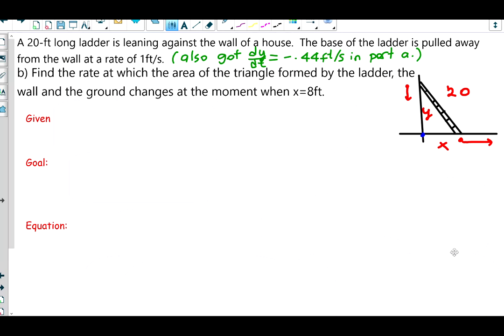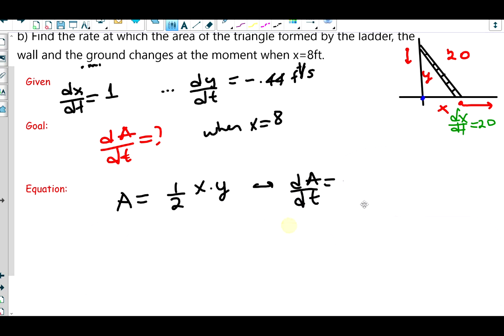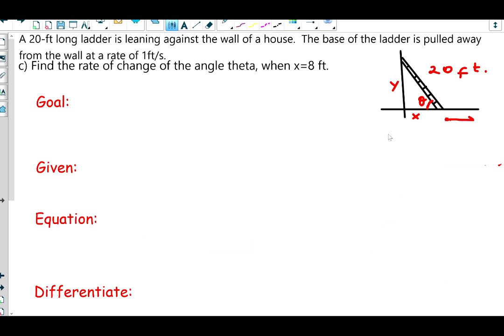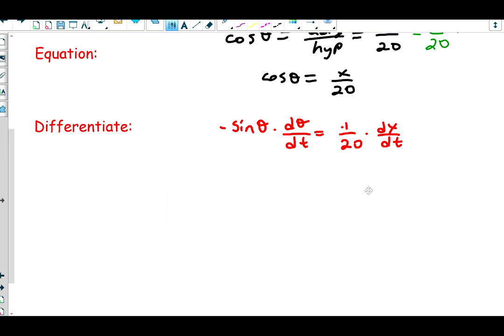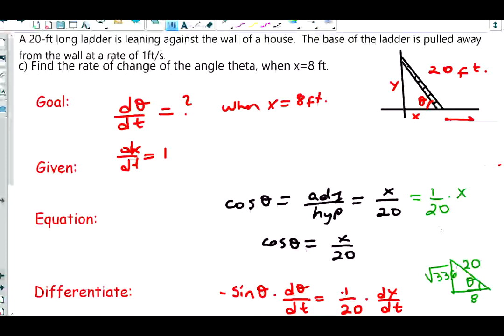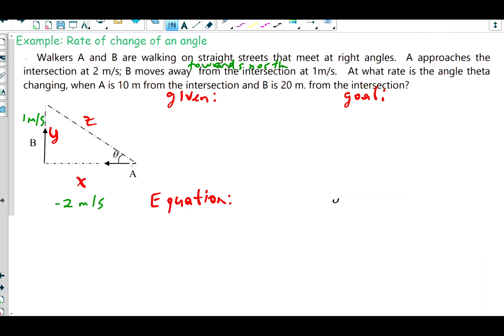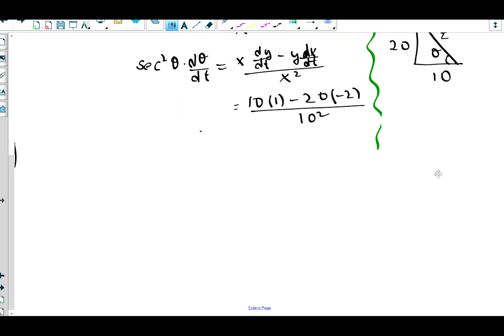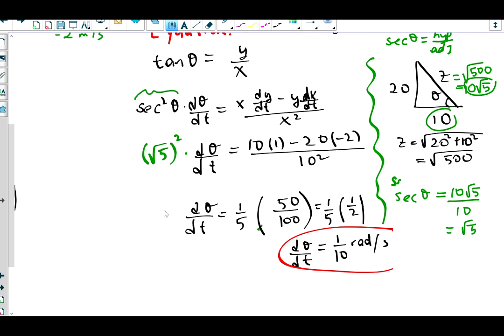Related rates part 3 angle problems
Related rates angle problems